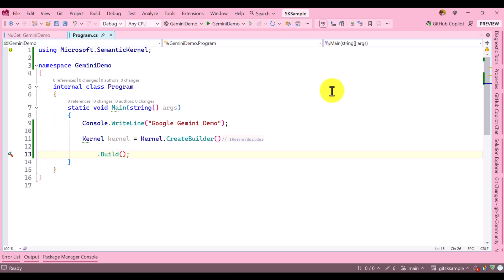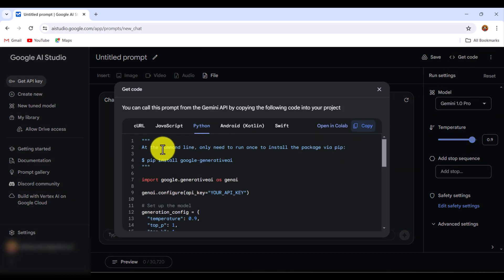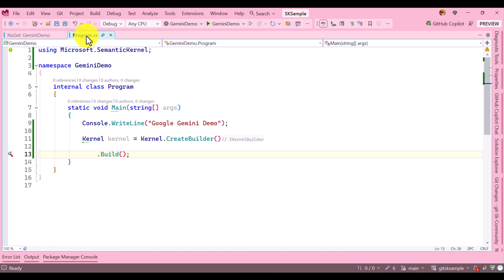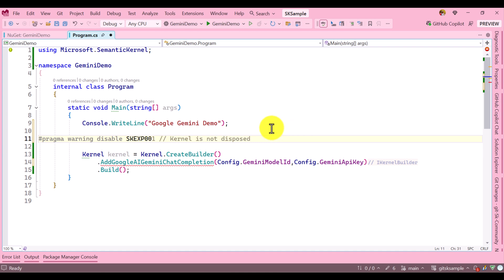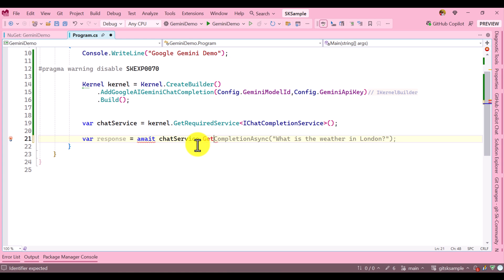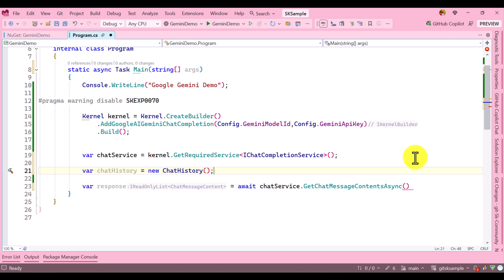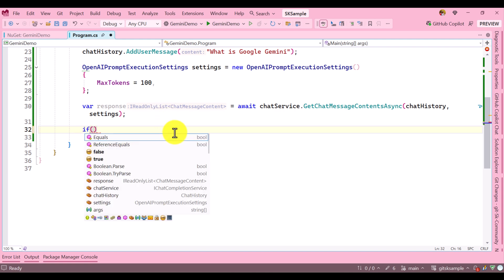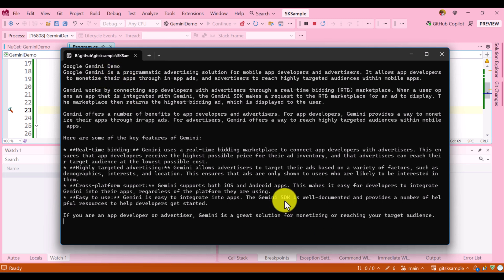44- Connecting Google Gemini with Microsoft Semantic Kernel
Google Gemini, a cutting-edge large language model, and Microsoft's Semantic Kernel, a powerful development framework, can be a match made in AI heaven. This guide explores how to bridge the gap between these two technologies, allowing you to harness Gemini's capabilities within your Semantic Kernel projects.

We'll delve into the advantages of this connection, provide a detailed roadmap for the integration process, and equip you with helpful tips to ensure a smooth experience. By the end, you'll be able to seamlessly leverage Gemini's functionalities in your Semantic Kernel applications, opening doors to exciting new possibilities in the realm of AI development.